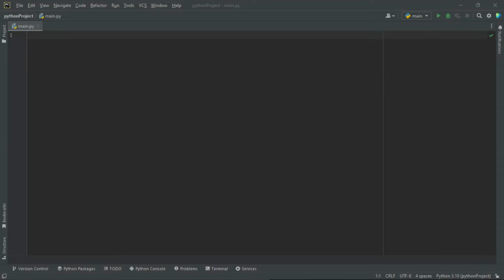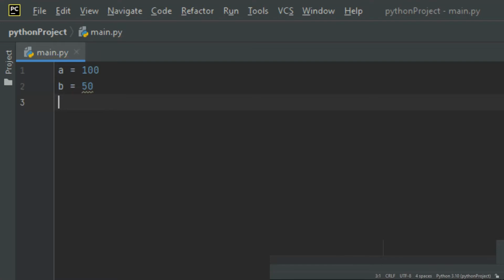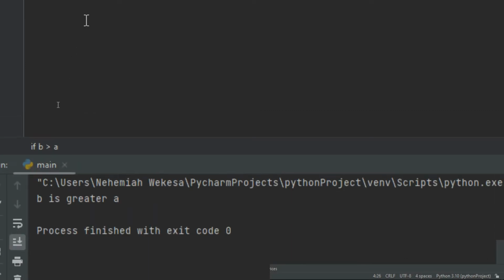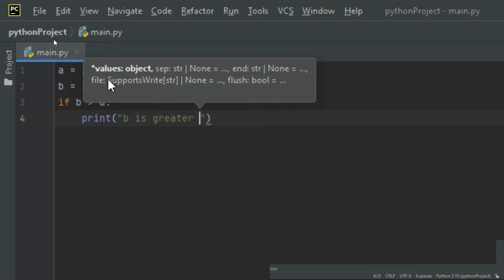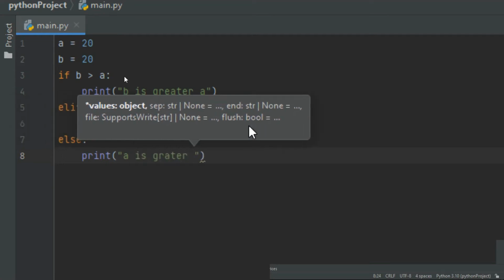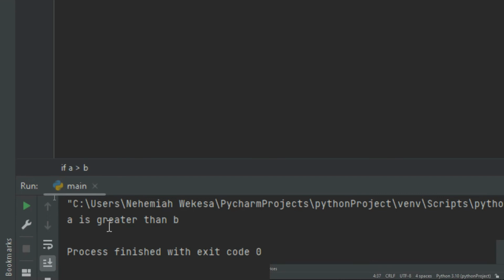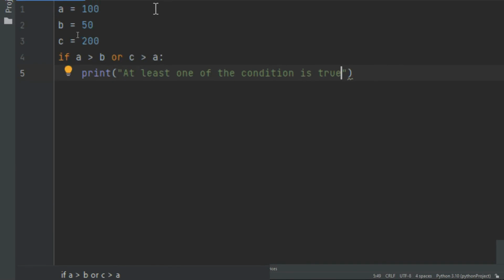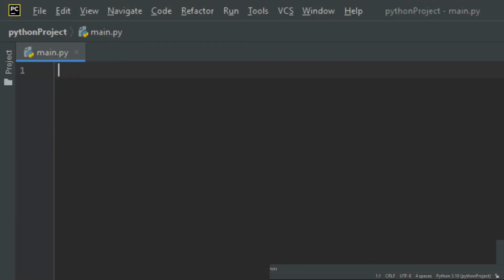PYTHON PROGRAMMING. LESSON 13 || PYTHON If ... Else